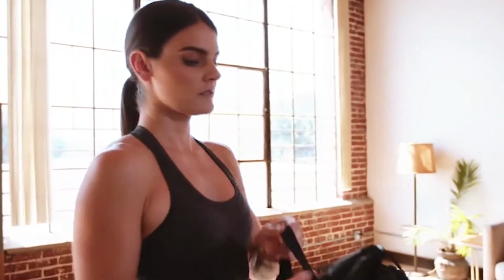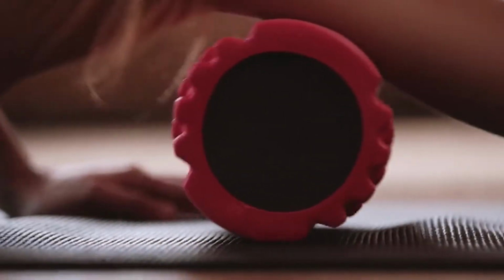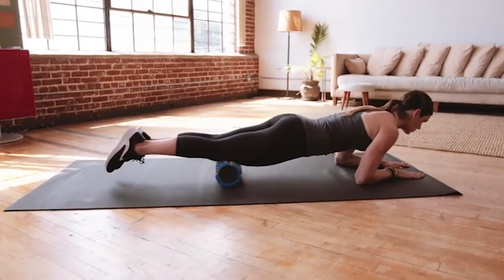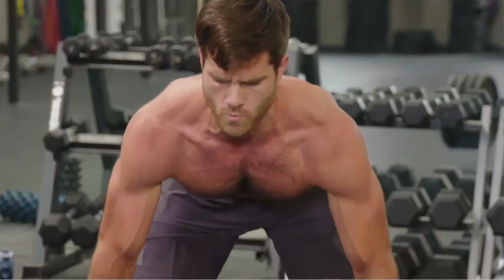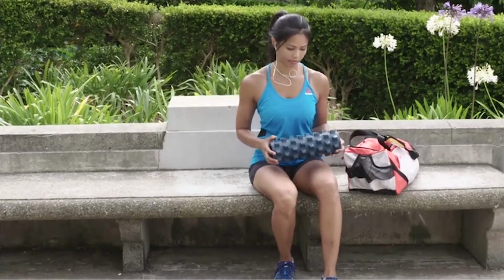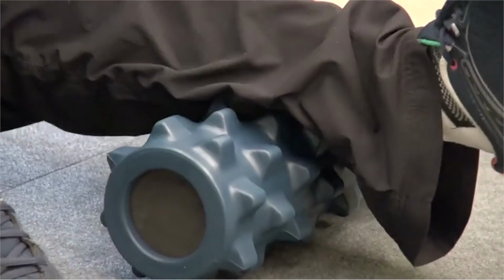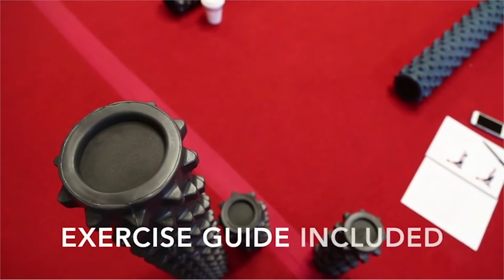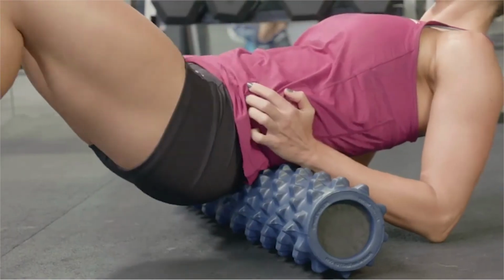2021 BEST Foam Roller 2020 | Top 5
BEST 5 Foam Roller 2020

【 BEST RANGE OF MOTION 】 - TriggerPoint 15920
US PRICE
CA PRICE

【 BEST DURABILITY 】 - 321 STRONG B016NE9A2A
US PRICE
CA PRICE

【 BEST BUDGET OPTION 】 - LuxFit B01BW2YYWY
US PRICE
CA PRICE

【 BEST VERSATILITY 】 - RumbleRoller RRM226
US PRICE
CA PRICE

【 BEST VALUE FOR MONEY 】 - AmazonBasics AB36BHPU
US PRICE
CA PRICE